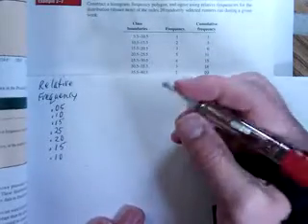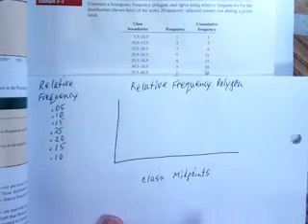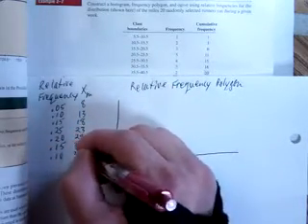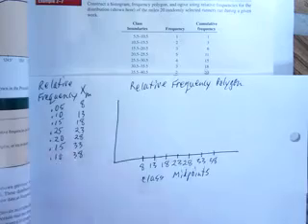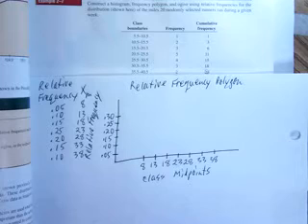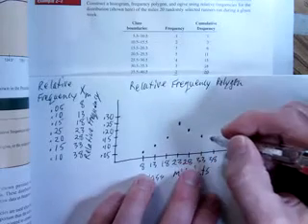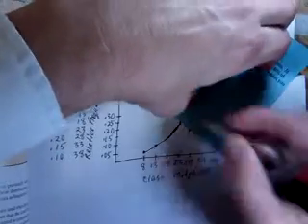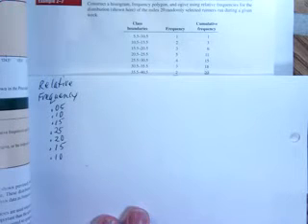Statistics Constructing a Relative Frequency Polygon 8 30 2012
Constructing a Relative Frequency Polygon